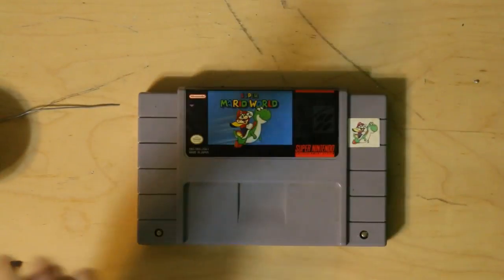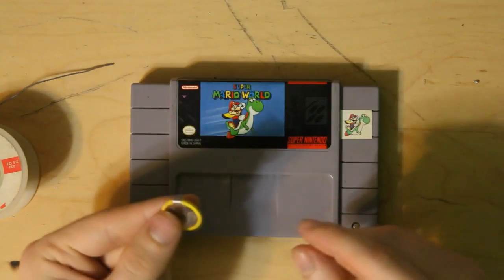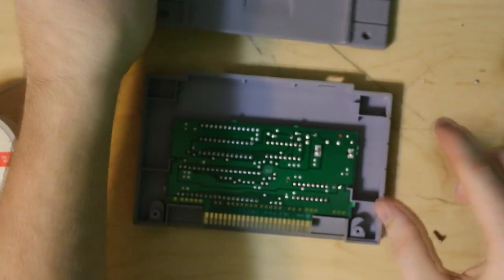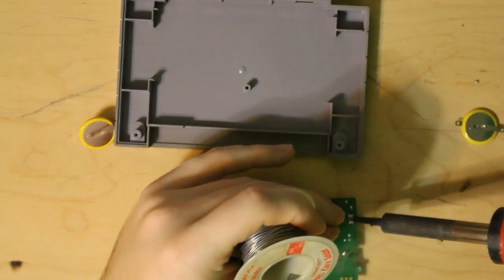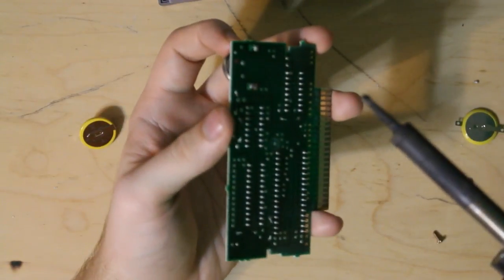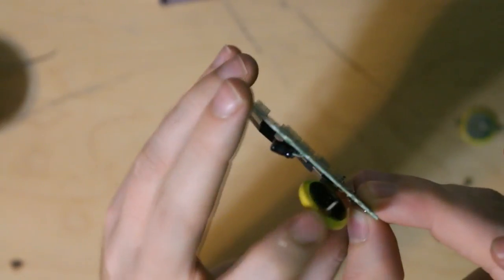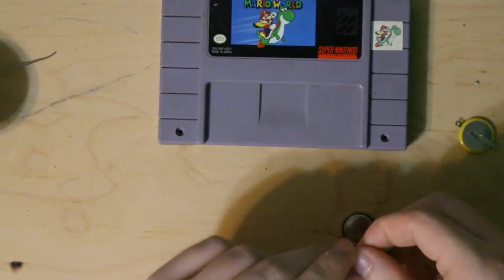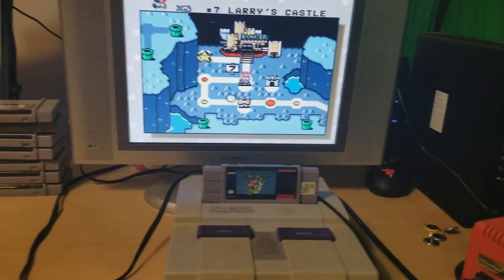Super Nintendo Cartridge Save Battery Replacement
I'll be showing you how to easily do internal battery repair on a Super Nintendo cartridge. This is a must if you are wanting to ensure you're wanting to ensure your save data is not lost in the future.  The internal battery will hold a "Charge" for 8-12 years after that its a guessing game on when the battery will stop saving, these games are around 20 years old which means they all need to be replaced with new save batteries.

If you are wanting to keep your current save file on snes game you will have to do some special tactics in order to make that work. I will sooner or later make a video showing how to do that without the use of a Retron V.

Soldering iron
Solder
2032 Battery w/ Special tabs for SNES / N64 Carts
3.8 Nintendo Security Bit

Music
Symbolism Credits